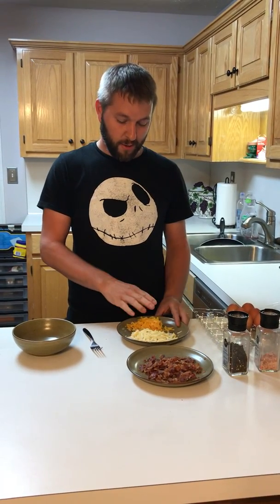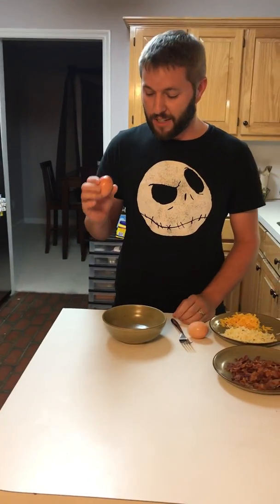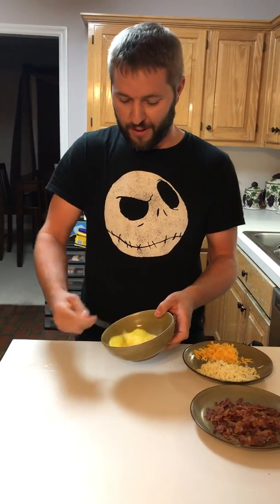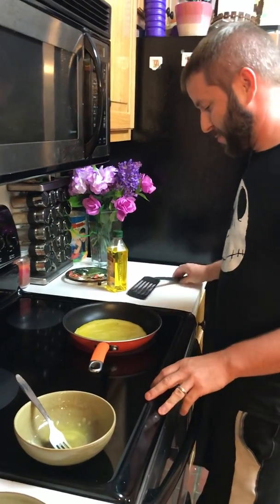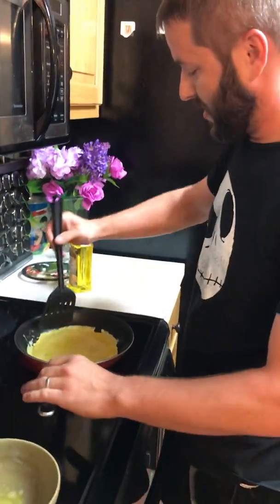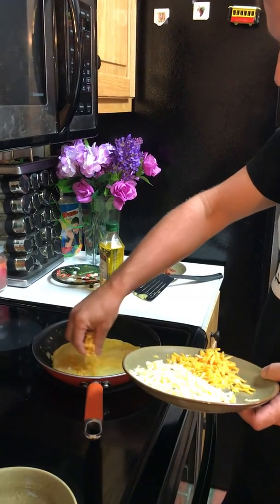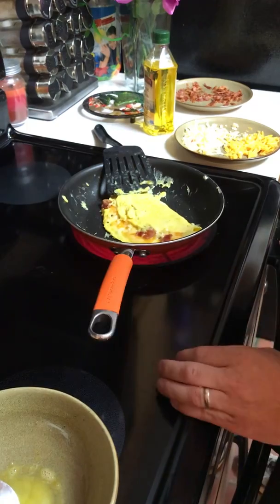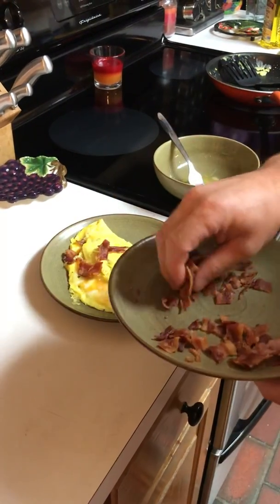July 27, 2018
Demonstrative speech